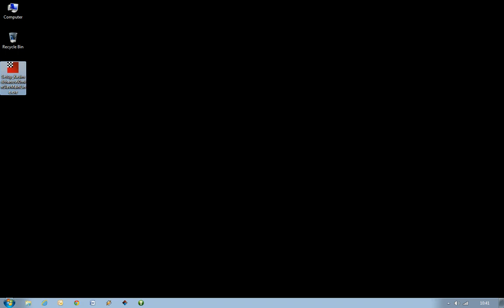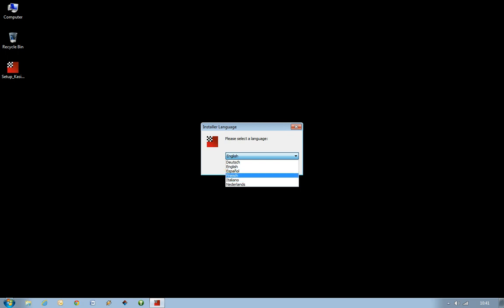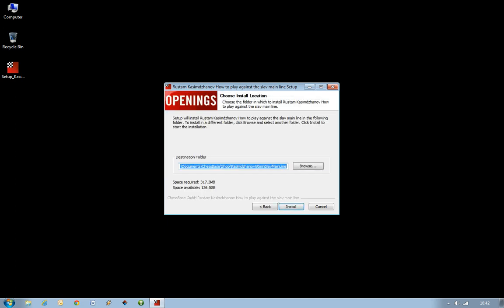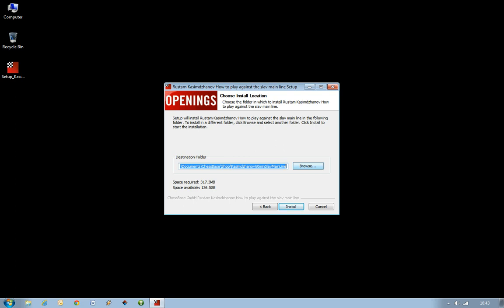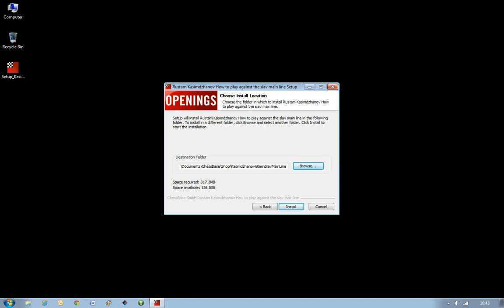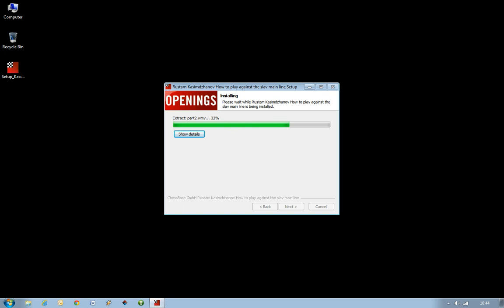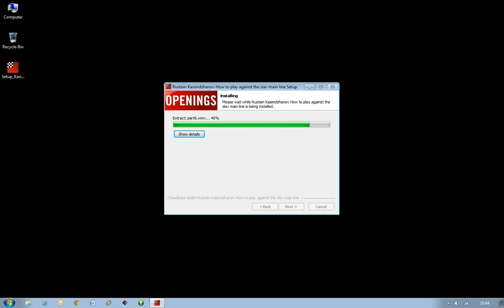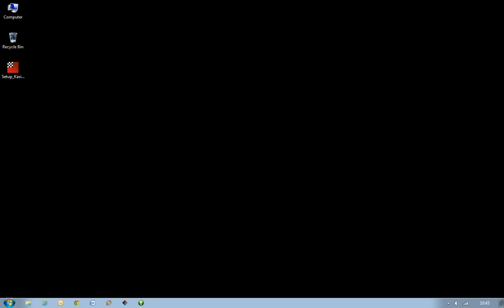60 Minutes - Installing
In this Tutorial Nick Murphy shows how to install the 60 Minutes series to your computer